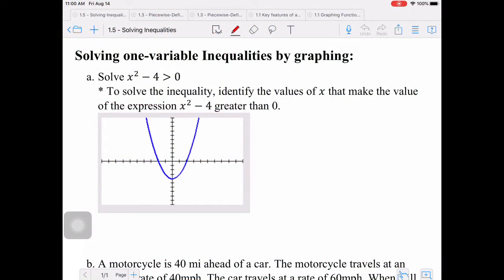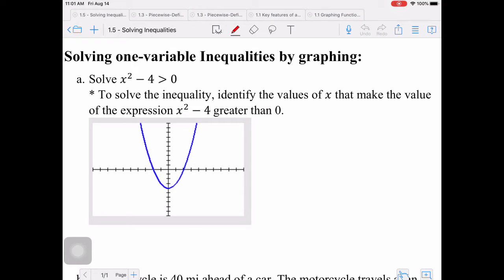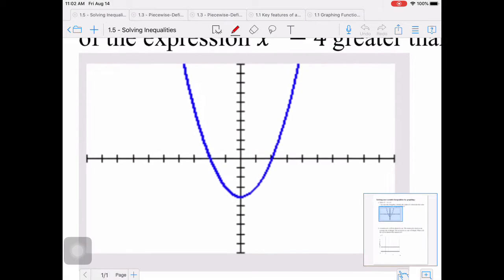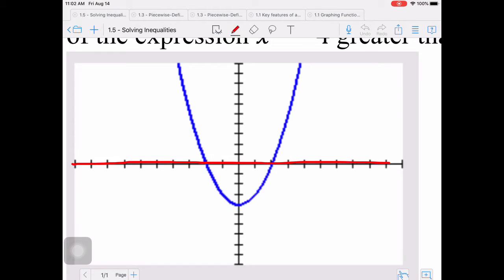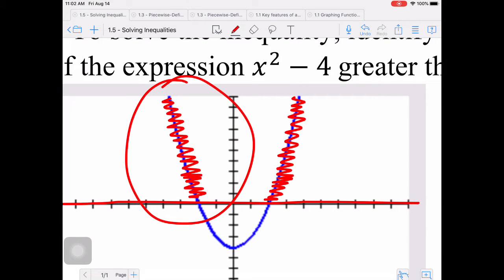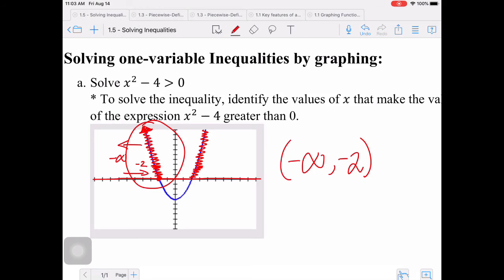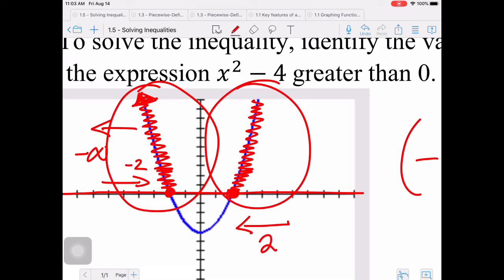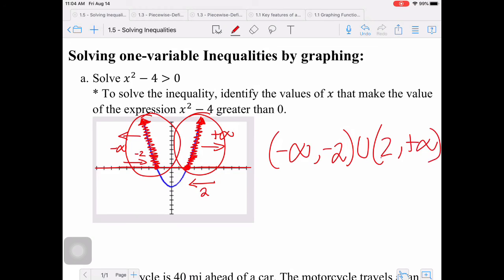1.5 - Solving One-variable Inequalities by Graphing